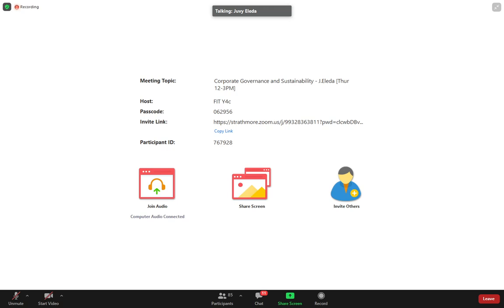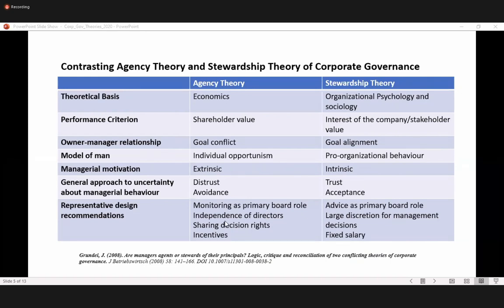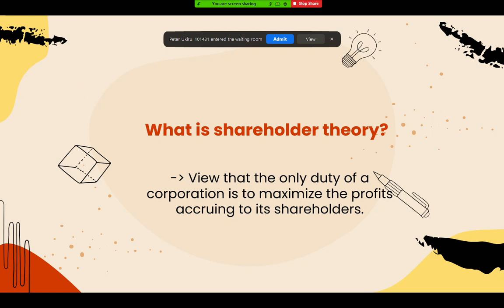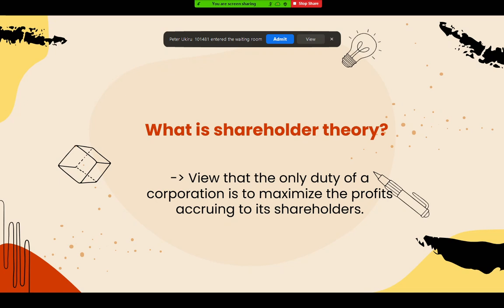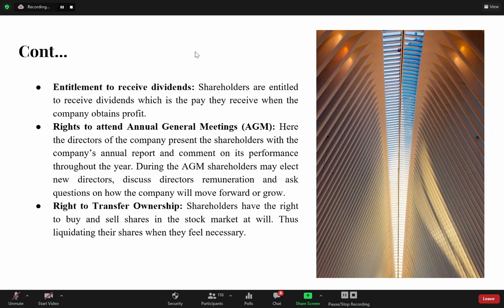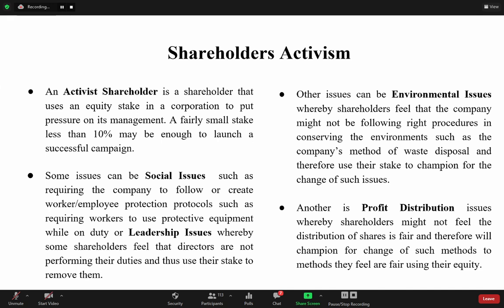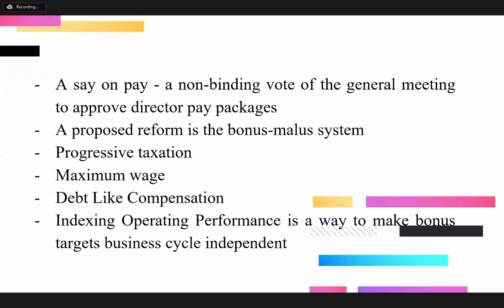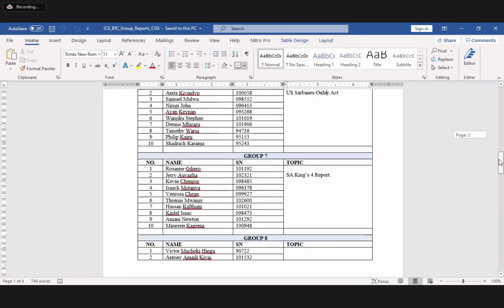Corporate Governance | Lecture 4 | 22/Oct/2020